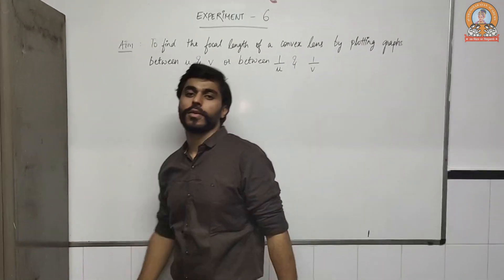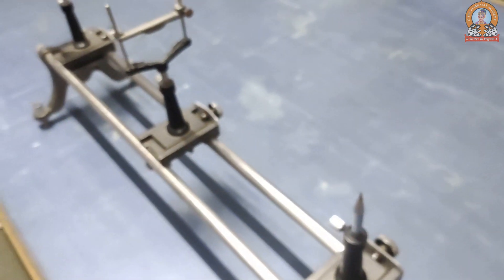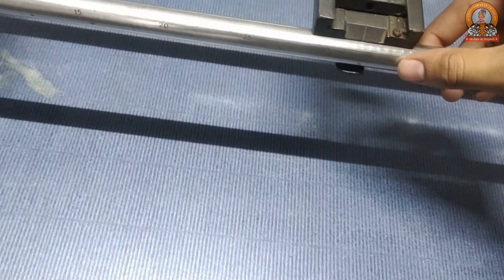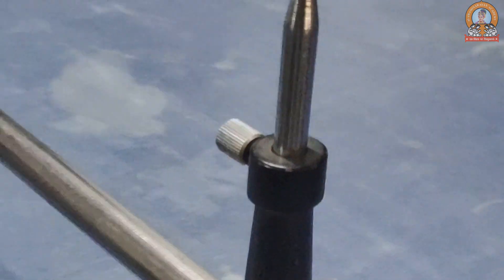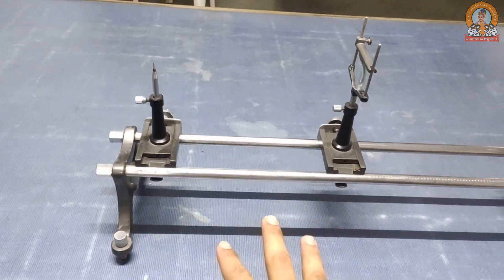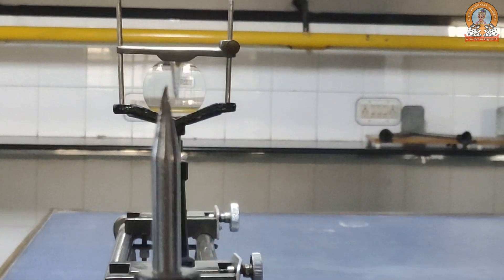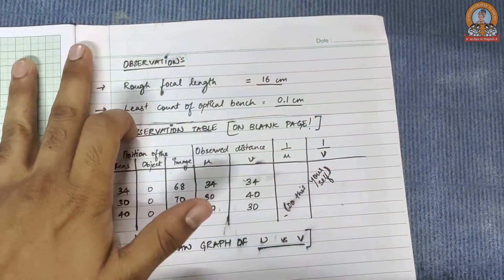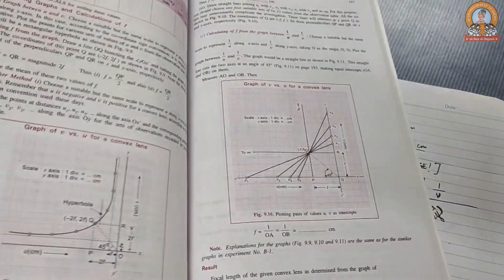Experiment 6 To find the focal length of a convex lens by plotting graphs between u and v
Experiment 6
To find the focal length of a convex lens by plotting graphs between u and v